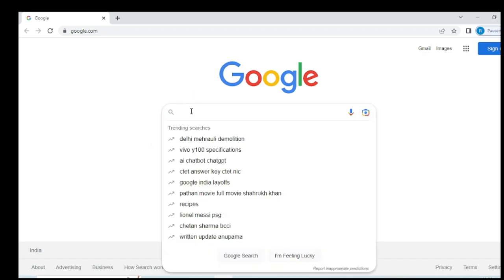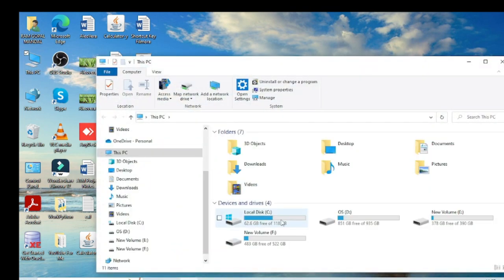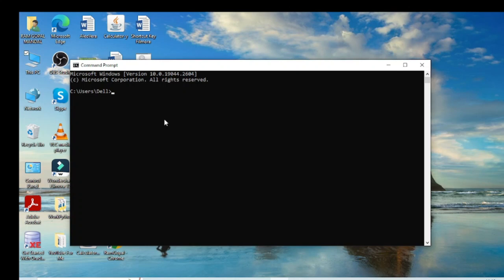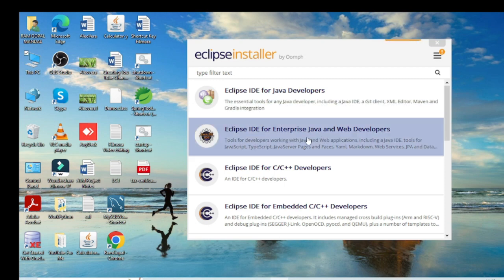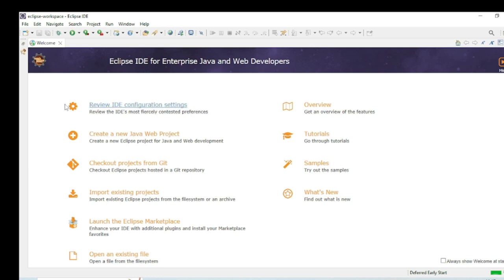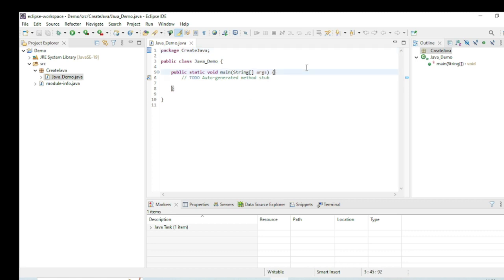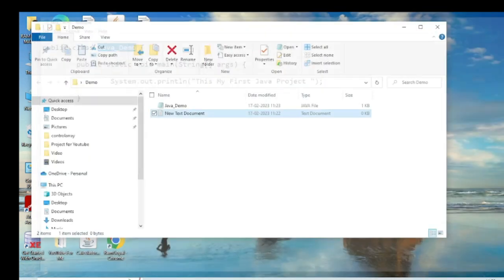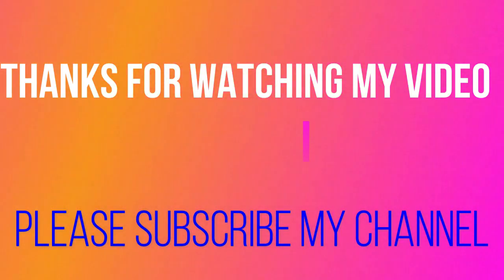How to install Java JDK and Eclipse IDE on Windows 10/11 with Demo Project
Here I have describe how to install latest version of Java JDK 19.0.2 and Eclipse IDE 2022-12 and also you can learn how to set path on your Environment Variable to Java Program on your system.
First go to Program File on your main Drive (C:) copy the link where Java has been Installed in My System it is on C:\Program Files\Java\jdk-19 but you have to copy up to bin folder C:\Program Files\Java\jdk-19\bin and First you have to open  Environment Variable  from search menu. select path and double click on path and than go to new option it open a black line where you have to paste the link up to  bin than press OK again you have click on new button and have set HOME path on First Line you have to write
HOME_JAVA and in 2nd line you have to paste
 C:\Program Files\Java\jdk-19
than come out from Environment Variable option and finally you have successfully Installed Java JDK on your system
For Eclipse IDE
Down load eclipse on your system double click on down load install in your system lot of option will come in my opinion you choose Java Enterprise and web development it very effective and helpful for program developer it work with Core Java and Advance Java both.